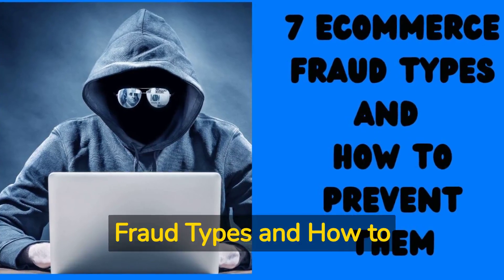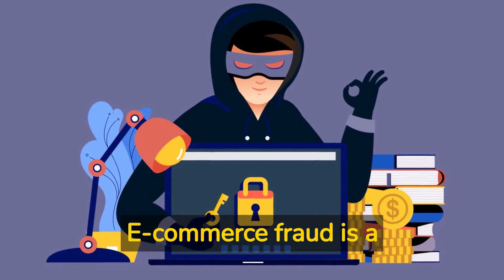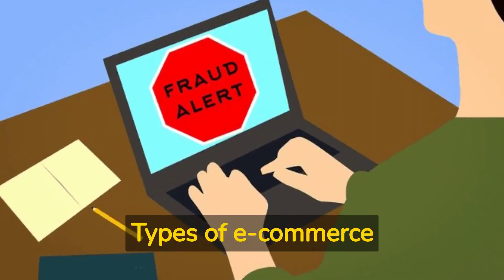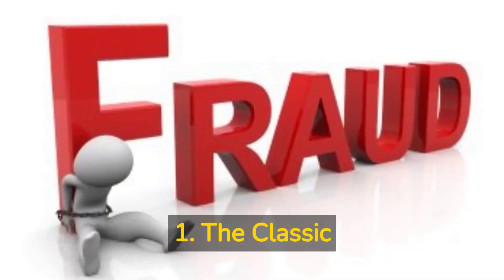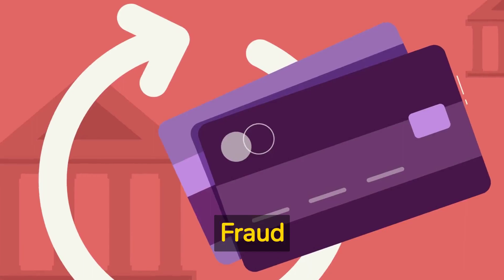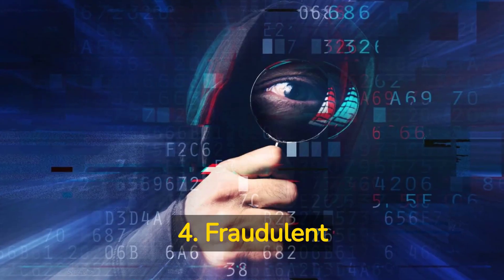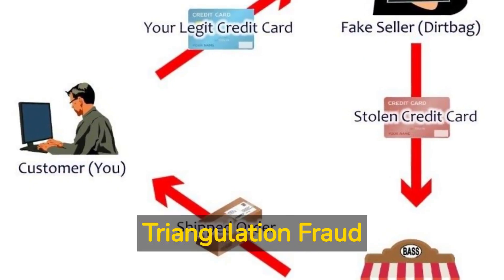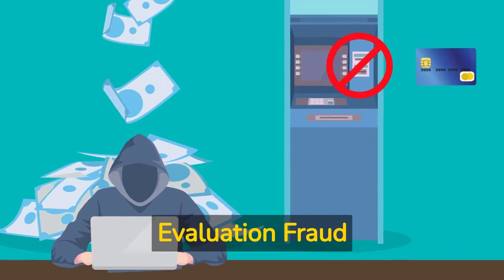7 ecommerce fraud types and how to prevent them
Do check out the Expertrec search as it is important for e-commerce because it allows customers to easily find the products they are looking for, which can lead to increased sales and customer satisfaction.

E-commerce fraud is a growing concern for online businesses. Fraudsters are always looking for ways to exploit vulnerabilities in the system to steal money, goods, or sensitive information. Here are seven types of e-commerce fraud and how to prevent them:

1. Classic Online Credit Card Fraud: This is the most common type of e-commerce fraud and is typically performed by beginner fraudsters. They use stolen credit card information to make purchases online. To prevent this type of fraud, businesses should use fraud detection software that can identify suspicious transactions.

2. Card Testing Fraud: This type of fraud is a little bit more advanced than straightforward credit card fraud. Fraudsters use automated bots to test stolen credit card information to see if it works. To prevent this type of fraud, businesses should use fraud detection software that can identify suspicious transactions.

3. Chargeback Fraud: This type of fraud occurs when a customer disputes a legitimate charge on their credit card. The customer claims that they did not make the purchase, and the business is forced to refund the money. To prevent this type of fraud, businesses should keep detailed records of all transactions and use fraud detection software that can identify suspicious chargebacks.

4. Account Takeover (ATO) Fraud: This type of fraud occurs when a fraudster gains access to a customer's account and makes unauthorized purchases. To prevent this type of fraud, businesses should use two-factor authentication and require strong passwords.

5. Refund Fraud: This type of fraud is often used when the fraudster cannot get goods delivered to their address and can’t withdraw cash from a stolen credit card. In refund fraud, the fraudster uses stolen credit card credentials to make an online purchase and then contacts the e-commerce store to request a reimbursement. To prevent this type of fraud, businesses should use fraud detection software that can identify suspicious refund requests.

6. Triangulation Fraud: This type of fraud occurs when a fraudster sets up a fake e-commerce store and uses it to collect credit card information from unsuspecting customers. The fraudster then uses this information to make purchases on other e-commerce sites. To prevent this type of fraud, businesses should use fraud detection software that can identify suspicious transactions.

7. Interception Fraud: This type of fraud occurs when a fraudster intercepts a legitimate transaction and changes the payment information. For example, they might change the shipping address to their own address. To prevent this type of fraud, businesses should use fraud detection software that can identify suspicious transactions.

To prevent e-commerce fraud, businesses should use fraud detection software that can identify suspicious transactions. They should also keep detailed records of all transactions and use two-factor authentication and strong passwords. By taking these steps, businesses can protect themselves from the growing threat of e-commerce fraud.